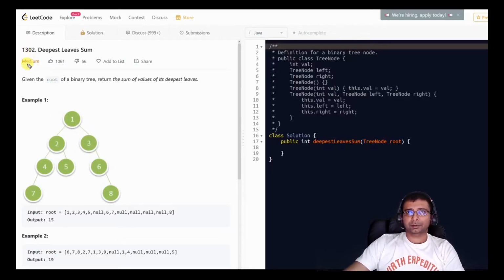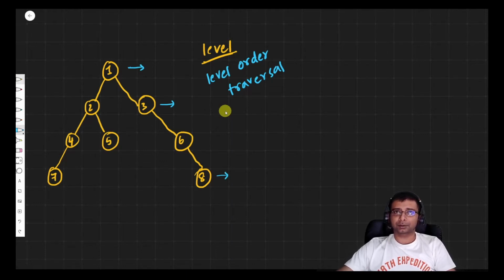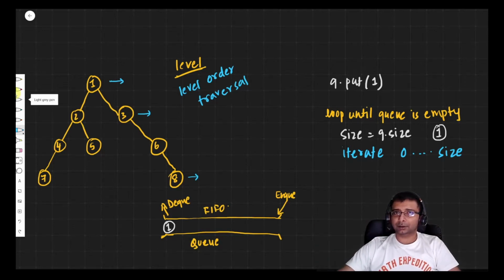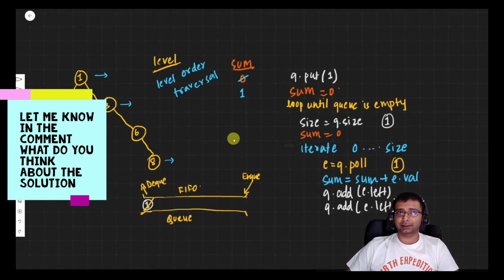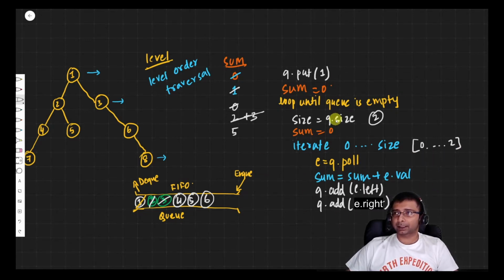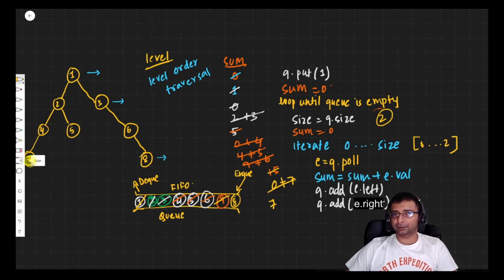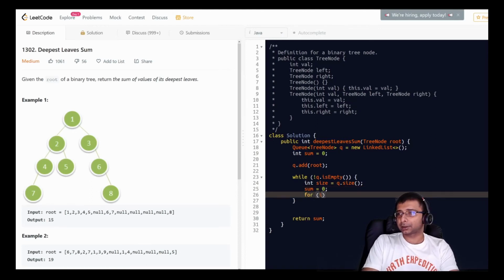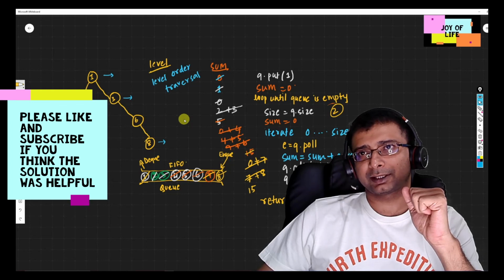1302. Deepest Leaves Sum | Leetcode Medium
About the problem (0:00)
Dry run: (1:15)
Coding: (10:00)
Chit chat: (12:28)